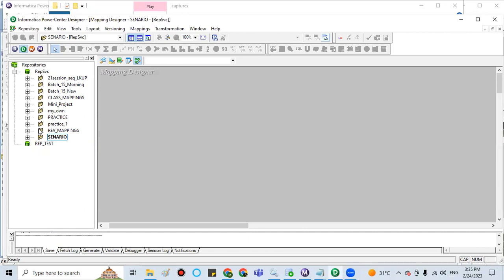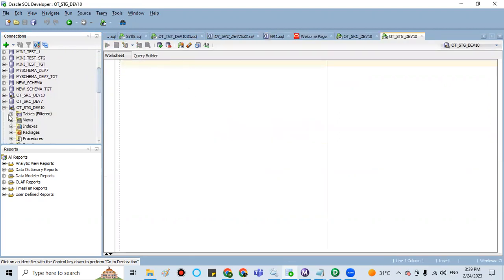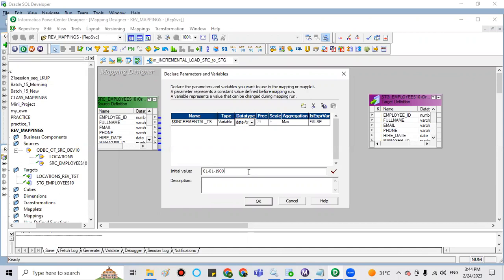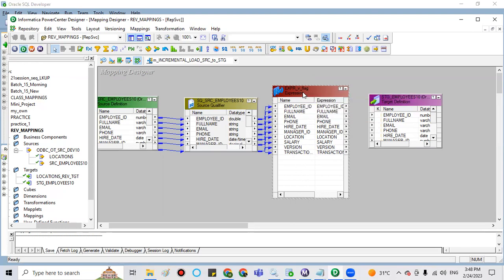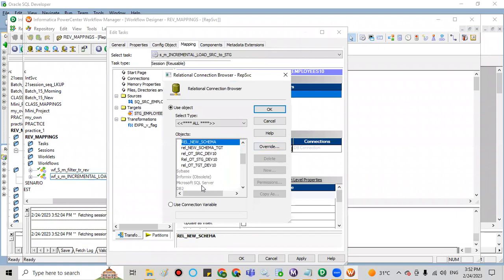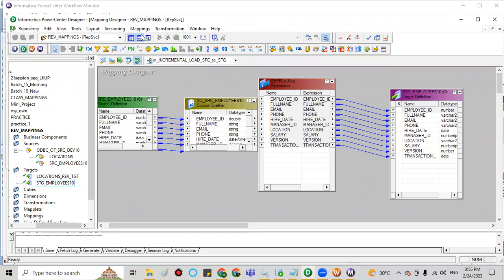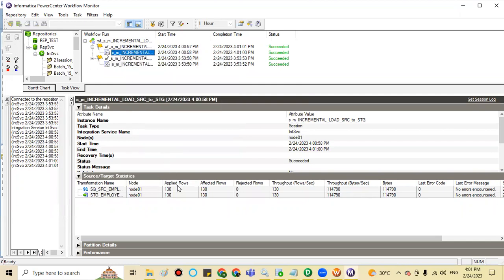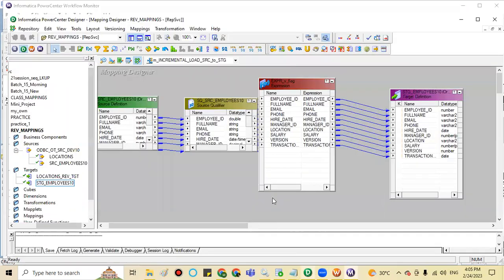INCREMENTAL LOAD IN INFORMATICA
incremental load in infromatica from the source to stage creation .